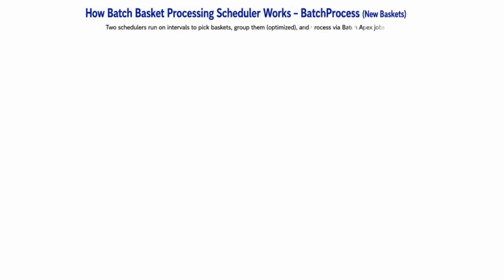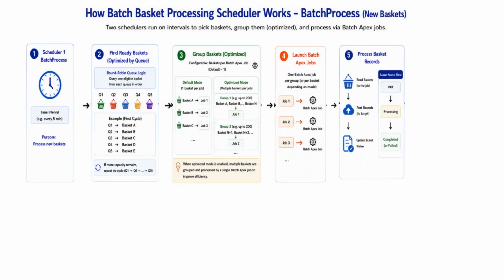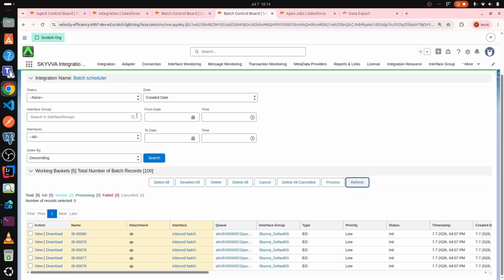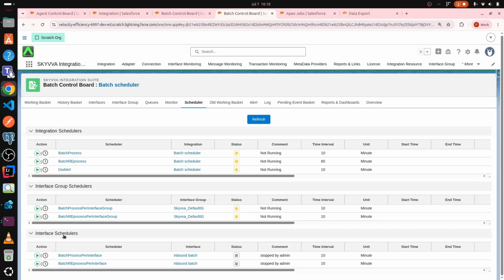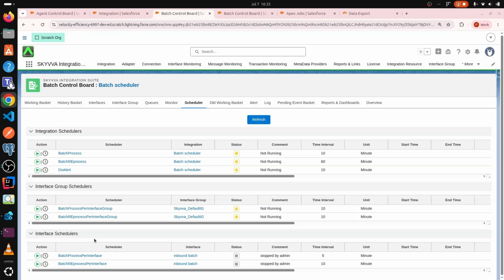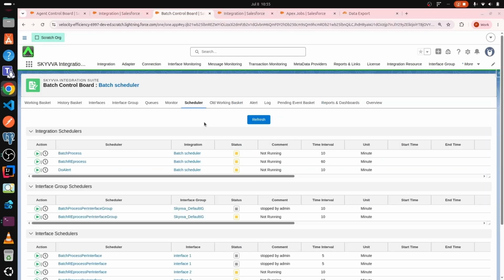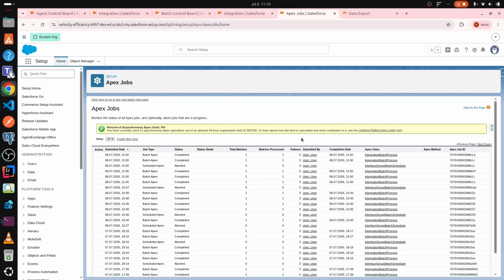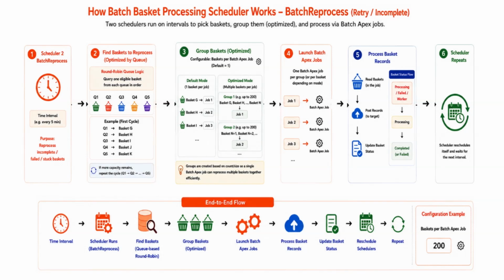How Basket Processing Scheduler Work?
In this video, we explain how the SKYVVA Basket Processing Scheduler works and how it automatically processes inbound baskets. We cover all three scheduler levels—Interface Scheduler, Interface Group Scheduler, and Integration Scheduler—and demonstrate the processing flow of both BatchProcess and BatchReprocess schedulers with practical examples. You'll also learn how worker jobs process baskets, why different scheduler levels are used, and when to choose each scheduler based on your processing requirements.